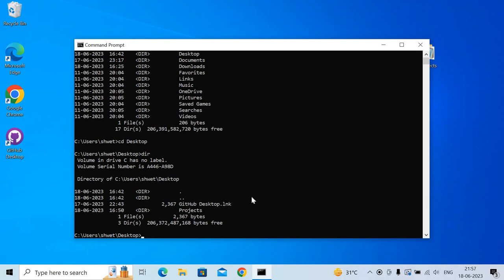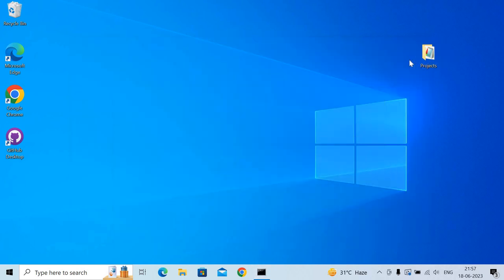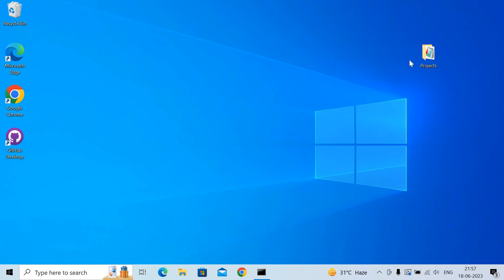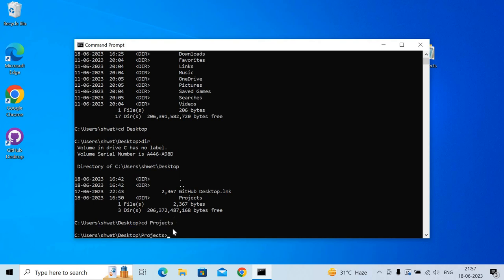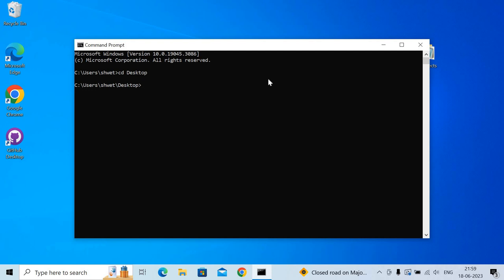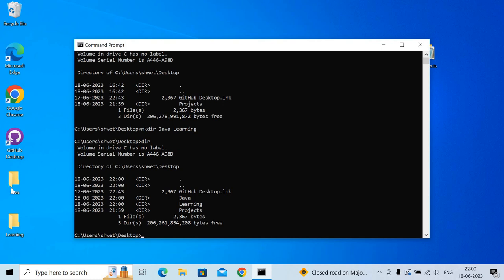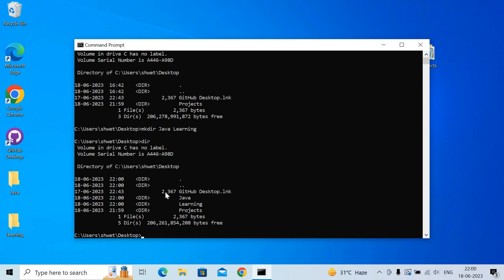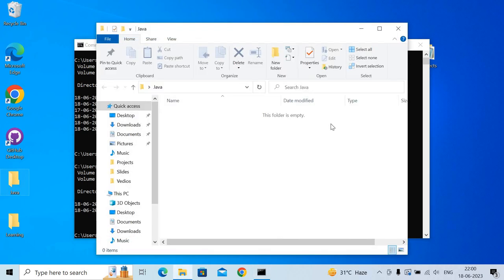Exploring the command line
🖥️ Welcome to "Exploring the Command Line"! 🖥️

In this video, we’ll take a deep dive into the command line interface (CLI), a powerful tool that allows you to interact with your computer using text-based commands. Whether you’re a beginner or looking to enhance your command line skills, this tutorial will provide you with the knowledge you need to navigate and utilize the command line effectively.

🔍 What You’ll Learn:

What the command line is and why it’s important for developers
How to access the command line on different operating systems (Windows, macOS, Linux)
Basic commands for navigating directories, managing files, and executing programs
Tips for customizing your command line experience
Common command line tools and utilities that can boost your productivity

Beginners who want to learn the basics of the command line
Developers looking to improve their efficiency and workflow
Anyone interested in understanding how to interact with their computer at a deeper level

Let’s unlock the power of the command line together! Happy exploring! 🚀